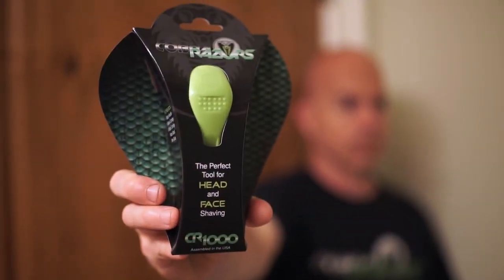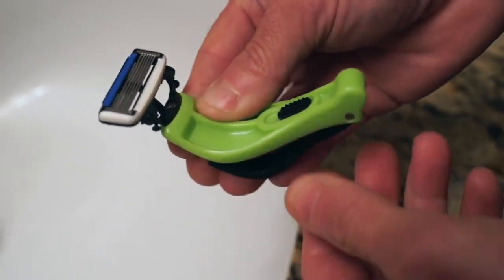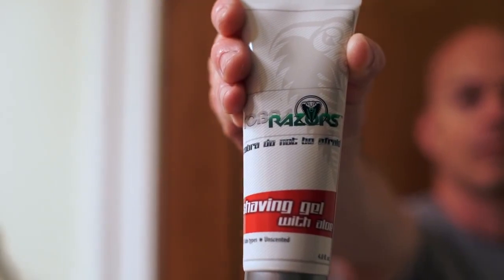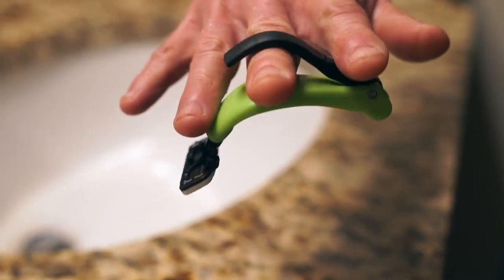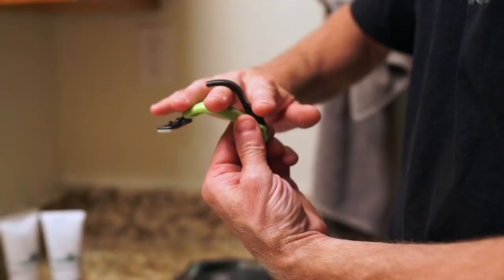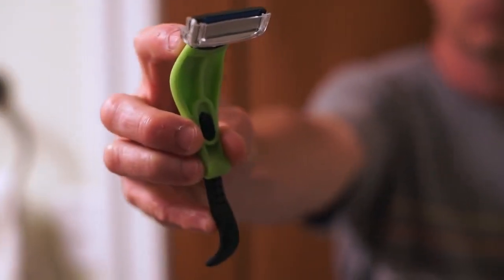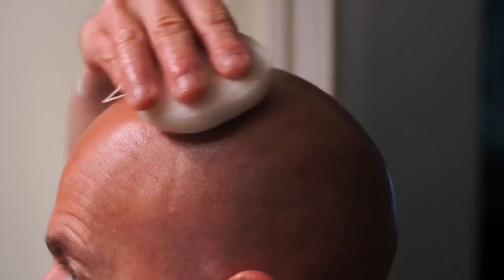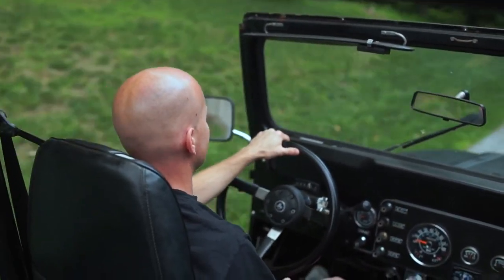How to Shave Your Head with Cobra Razors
Cobrarazors Men's NO.1 Shaving Kit 100% Made in America